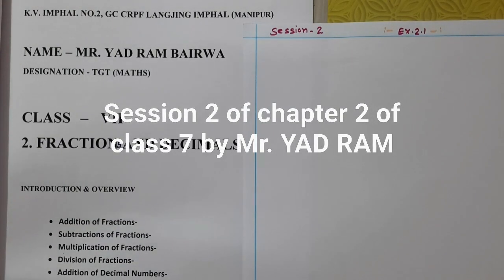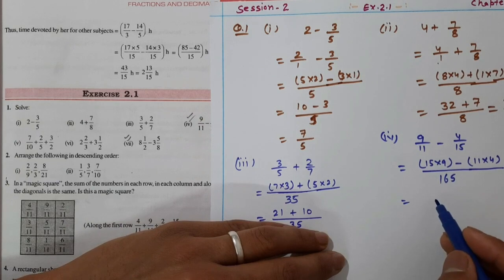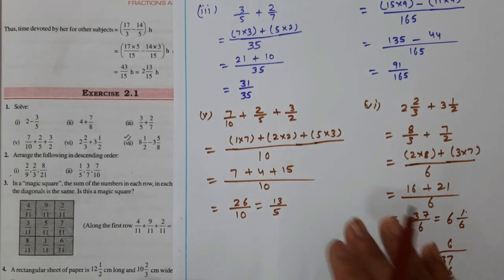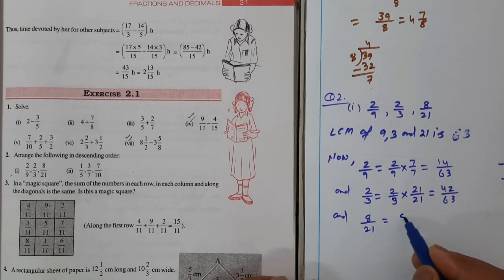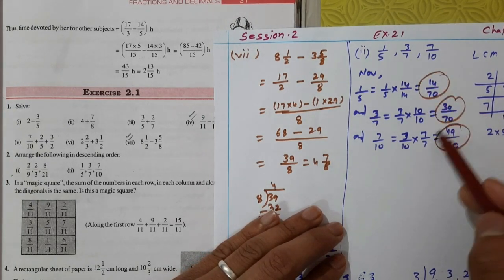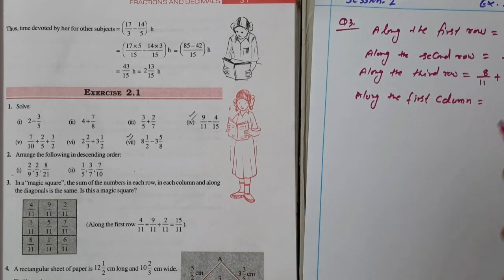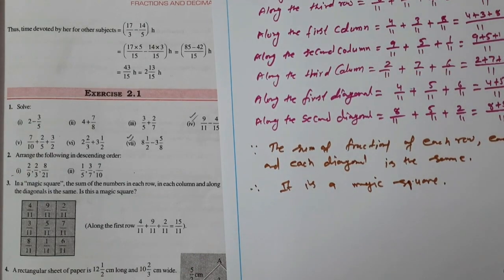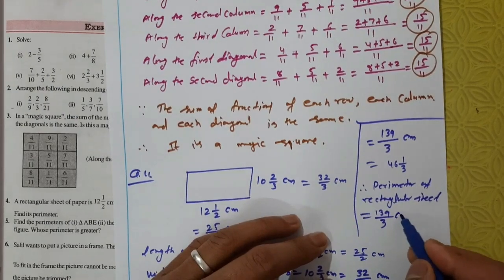Class 7 - Ex 2.1 ( question no. 1 to 4 )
In this session we'll do question no 1 to 4 of ex. 2.1 of class 7
By - Mr. YAD RAM (TGT MATHS)
KV IMPHAL No. 2